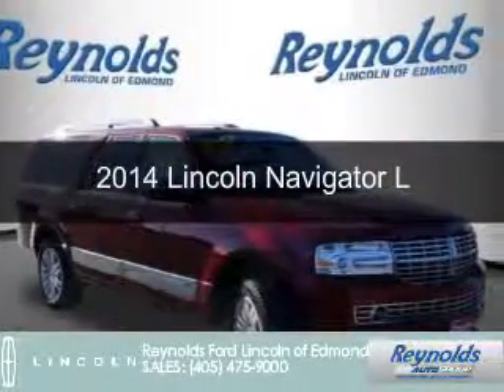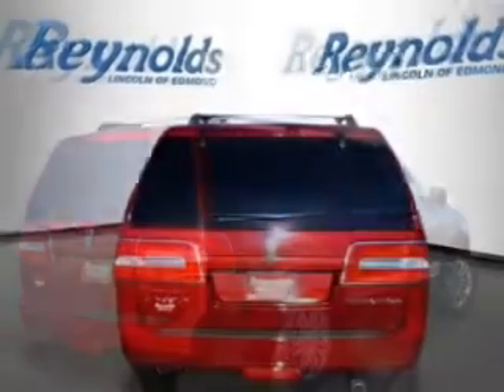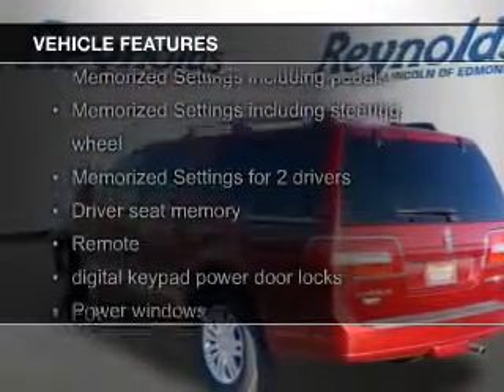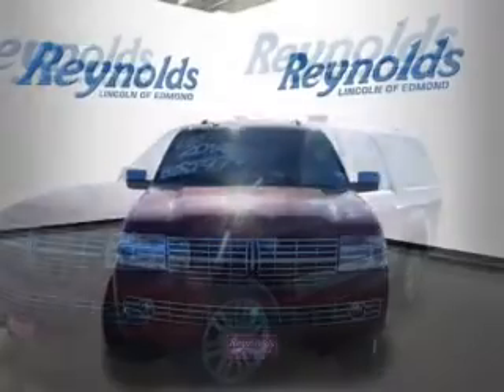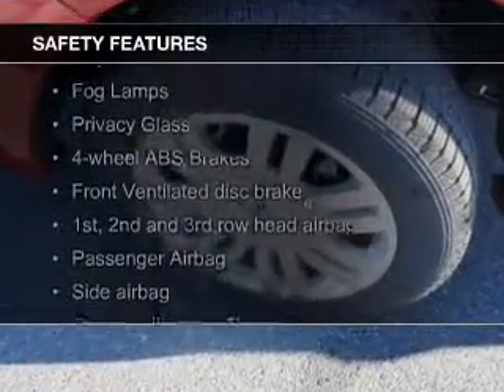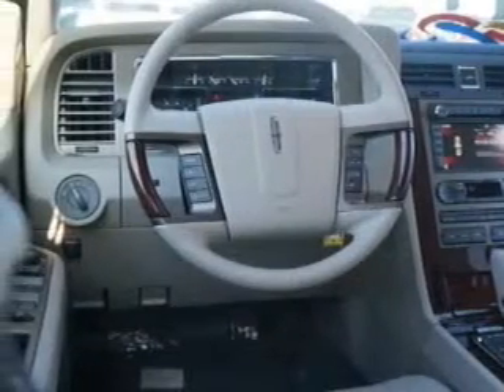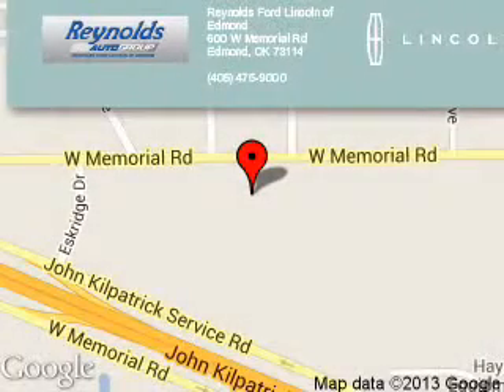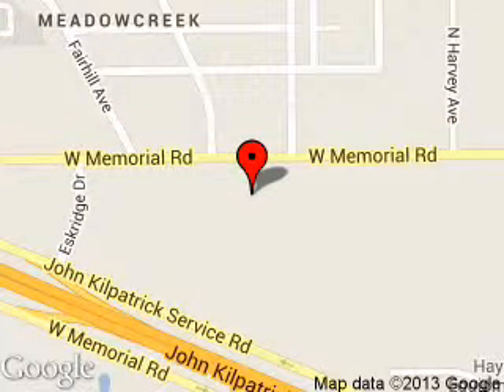2014 Lincoln Navigator - Edmond OK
Phone:
Year: 2014
Make: Lincoln
Model: Navigator
Trim: L
Engine: 5.4 liter 8 cylinder 24 valve
Transmission: 6-Speed Automatic
Color: Ruby Red Metallic Tinted Clearcoat
Mileage: 5
Address:
600 West Memorial Rd